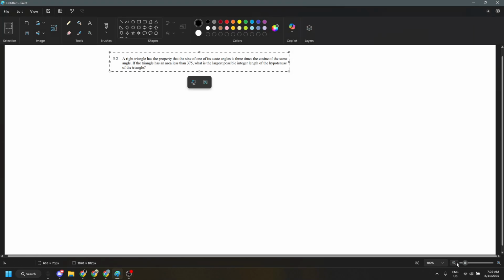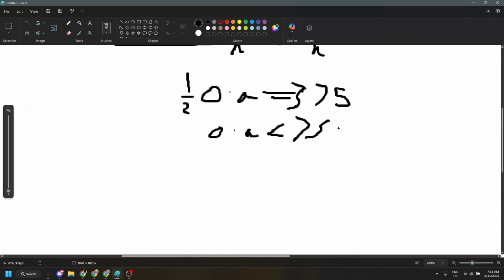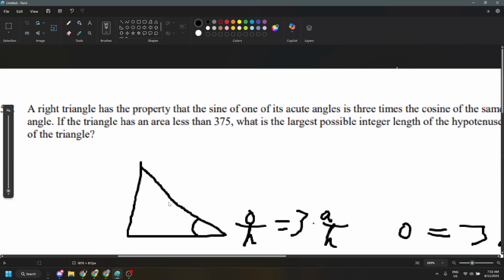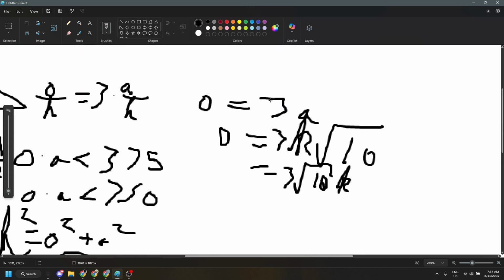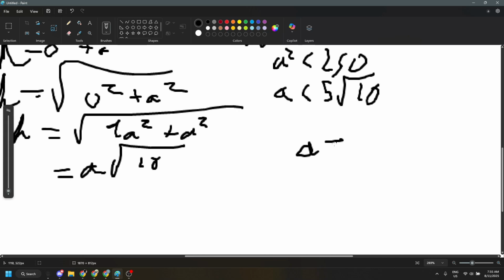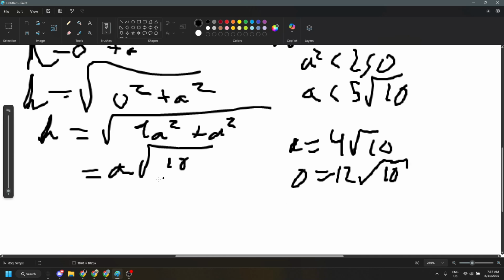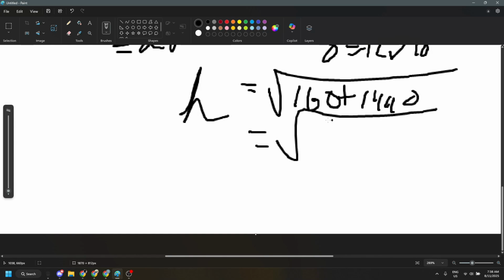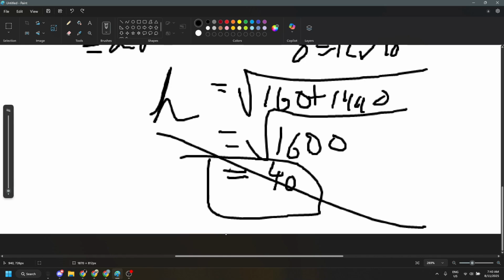doing math everyday until I quit, day 145